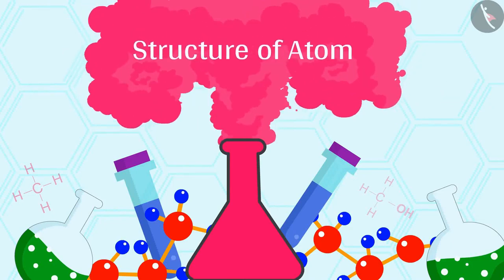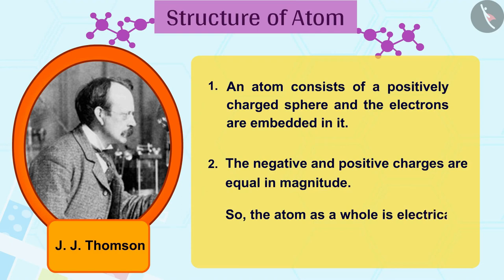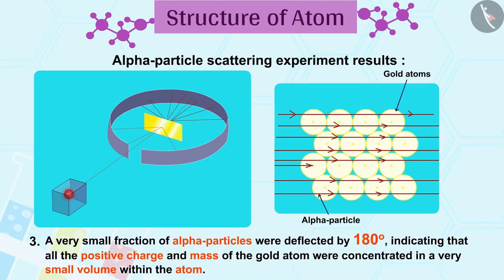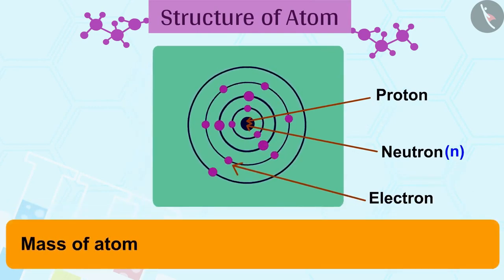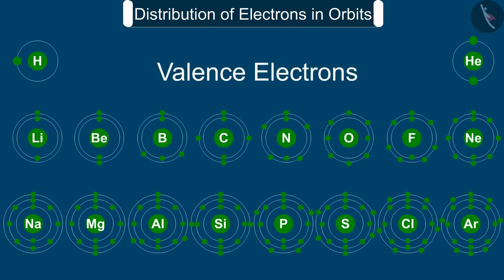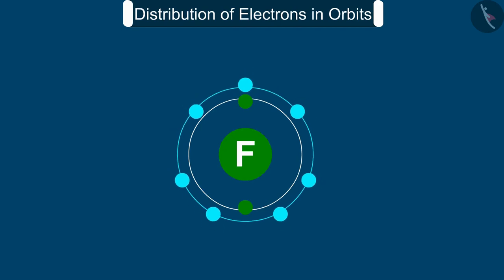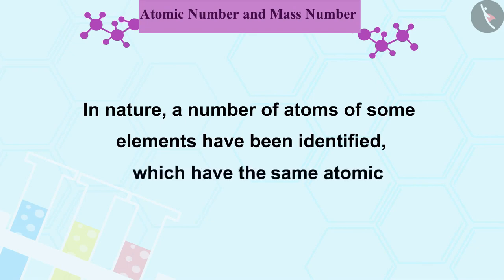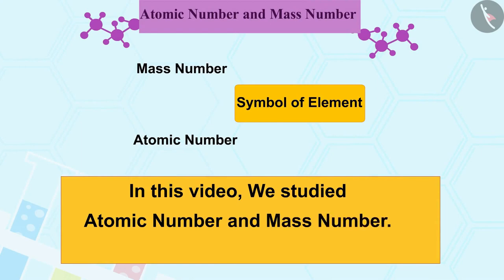Class 9 Science Chapter - 4 "Structure of the Atom" (full chapter in single video) cbse ncert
0:00 Structure of Atom (Topic 4.1,4.2)
10:30 Distribution of Electrons in Orbits (Topic 4.3,4.4)
17:18 Atomic Number and Mass Number (Topic 4.5) Class 9 Science Chapter 1 to 15 videos playlist link.

This chapter of NCERT Class 9 Science teaches the students about the different nuclear models that were proposed by various researchers. Notwithstanding it, this chapter likewise covers electrons circulation in various circles known as shells, count of valency, the concept of mass number and atomic number. It also discusses how these numbers are useful. cbse ncert textbook science chapter activity included in the video